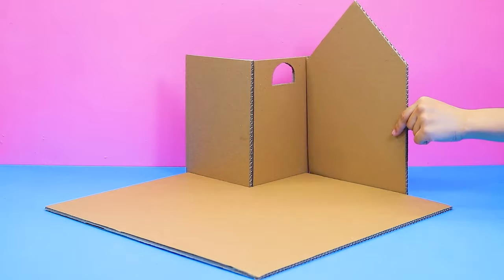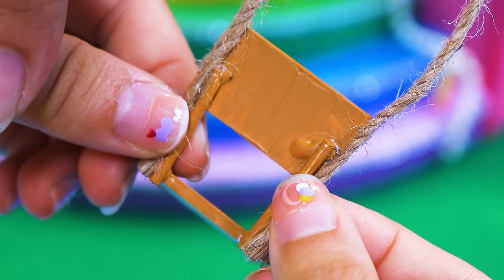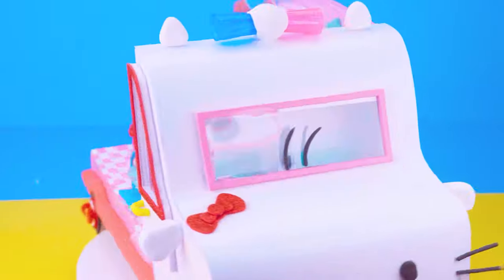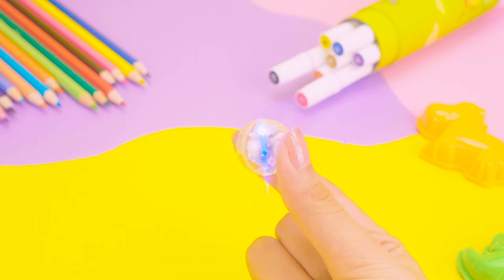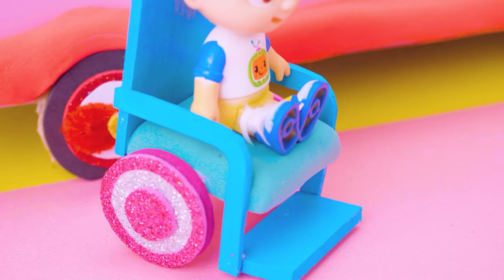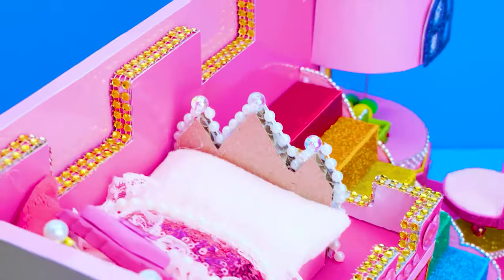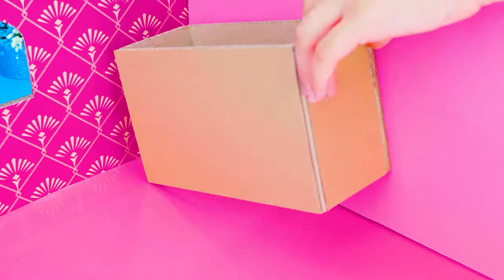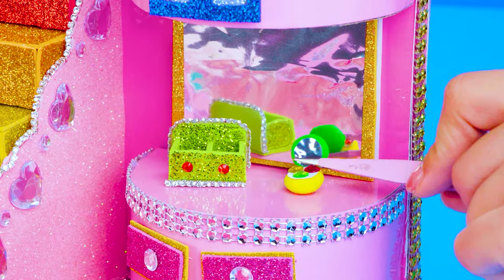How To Make Cute Hello Kitty House has 2 Floors Bunk Bed, Kitchen,Living Room From Clay,Cardboard 💖